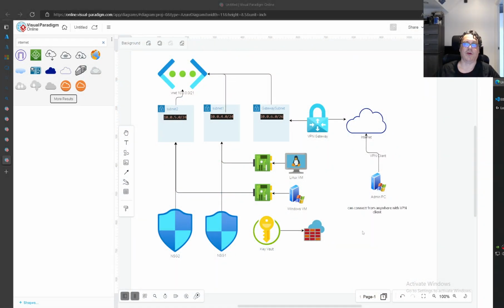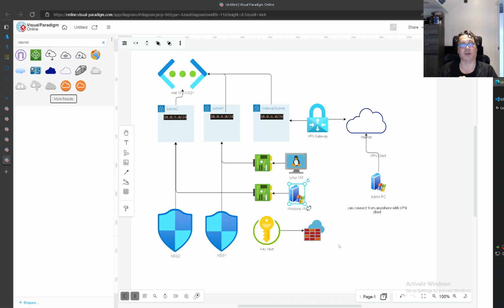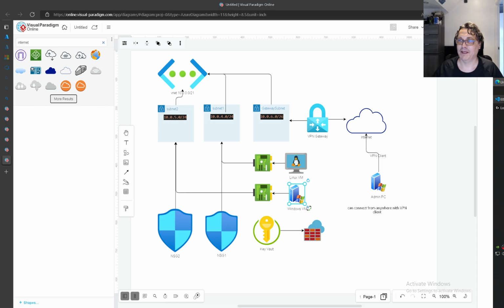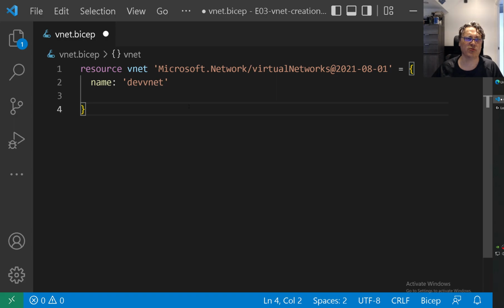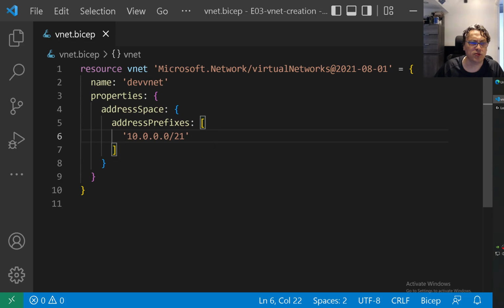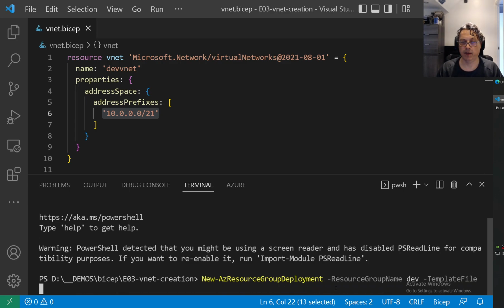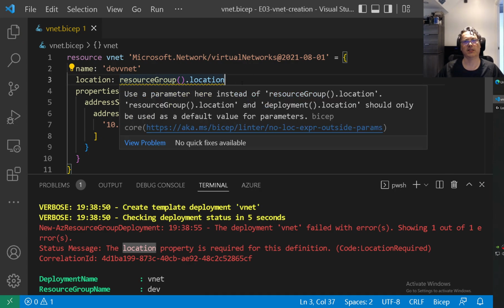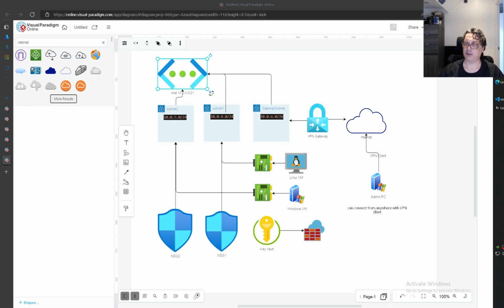Bicep virtual network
Building your infra in Azure the easy way using Bicep files.

In this video I demonstrate how you can deploy a vnet from a bicep file.

*how to deploy an azure vnet with bicep
*bicep vnet deployment
*how to create virtual network in azure
*bicep
*powershell
*learn powershell
*automation
*learn automation
*windows
*windows powershell
*automatic deployment
*automatic installations